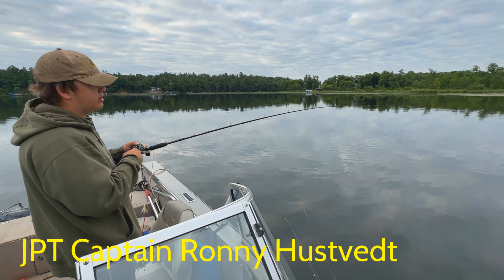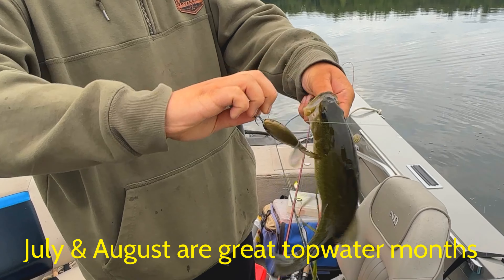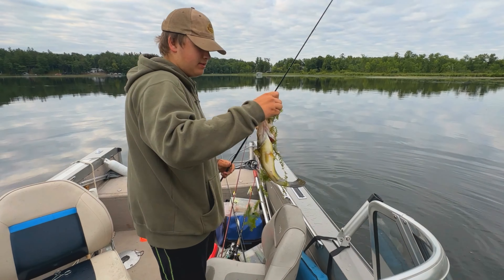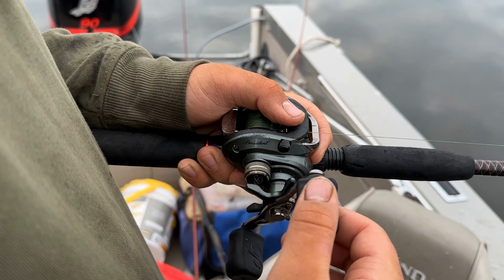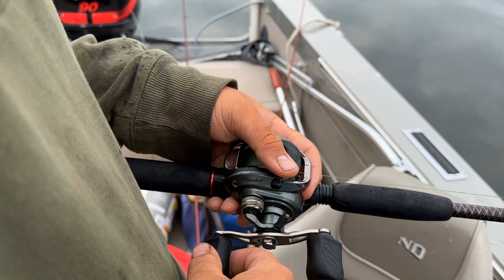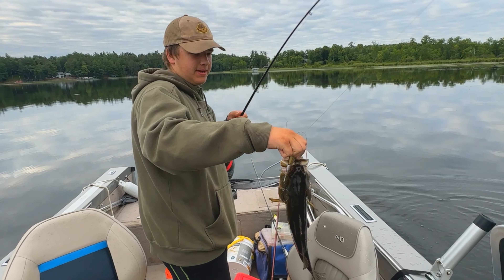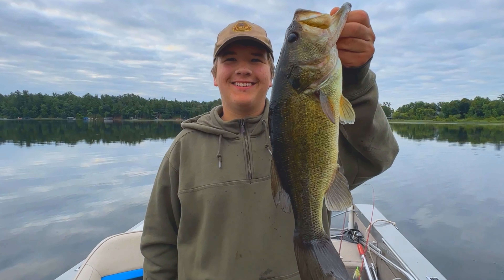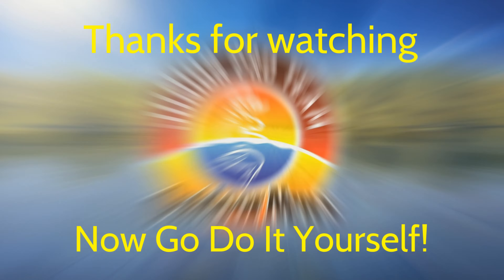Topwater Bass with JPT Captain Ronny Hustvedt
Hop in the boat and join Outdoor News Junior Pro Team Captain Ronny Hustvedt as he pitches for Topwater Bass in this video!